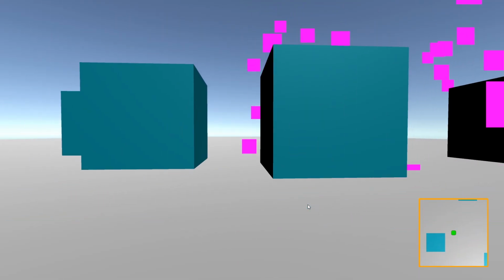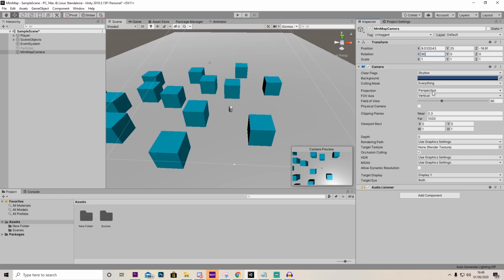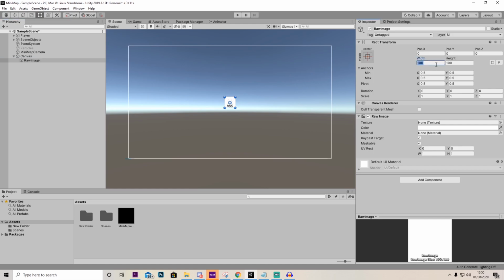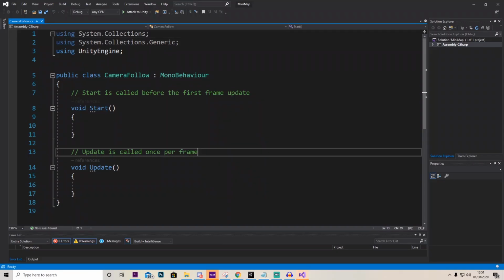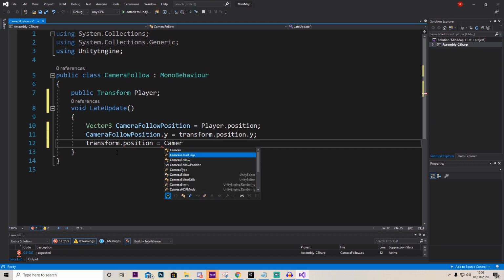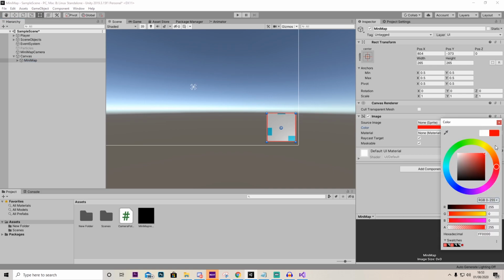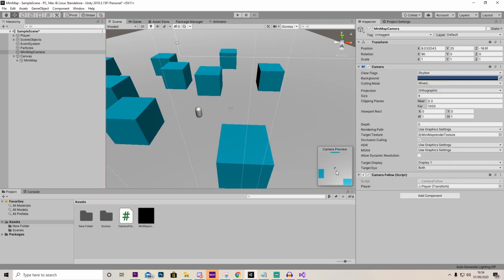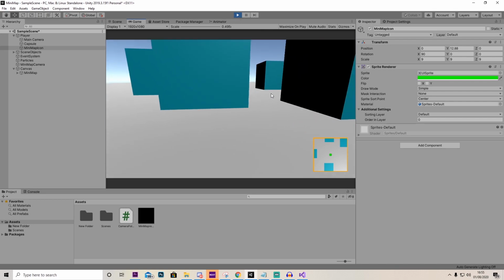How to Make a Minimap in Unity - Beginner Tutorial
I know the style and the editing was different but nonetheless i hope you liked it.
- Zyger
ignore: